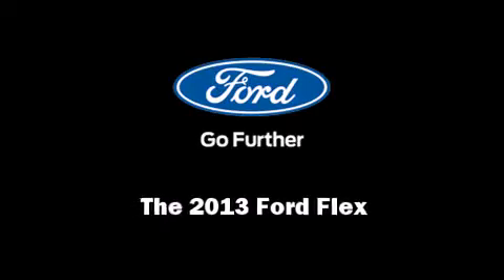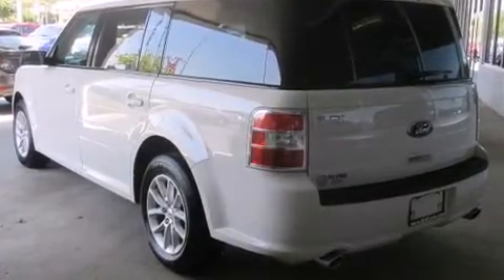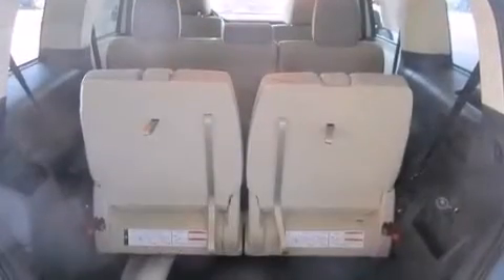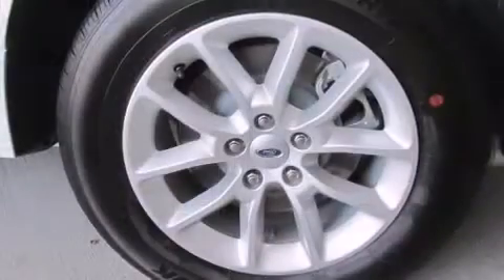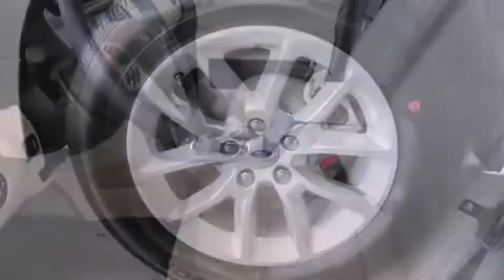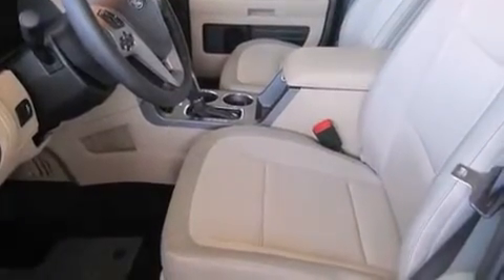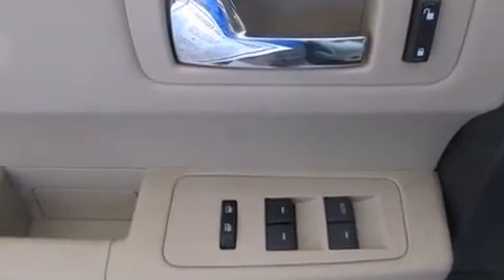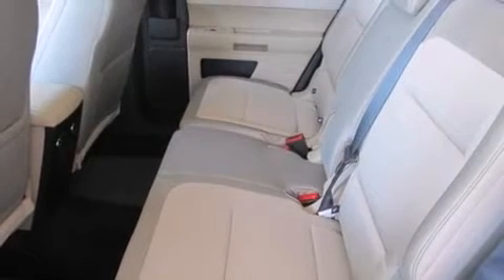2013 Ford Flex SE in Tampa, FL 33614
5815 N Dale Mabry Hwy

Familiarize yourself with the 2013 Ford Flex. Under the hood you'll find a 6 cylinder engine with more than 270 horsepower, providing a smooth and predictable driving experience. All of the following features are included: delay-off headlights, a rear window wiper, adjustable headrests in all seating position front and rear air conditioning, power door mirrors, power windows, and much more. Premium sound drives 6 speakers, providing you and your passengers a sensational audio experience. Ford also prioritized safety and security by including: dual front impact airbags, head curtain airbags, traction control, brake assist, a security system, and 4 wheel disc brakes with ABS. Electronic stability control stands out as a technologically savvy innovation, keeping you better connected to the road. Our team is professional, and we offer a no-pressure environment. They'll work with you to find the right vehicle at a price you can afford. We are here to help you.